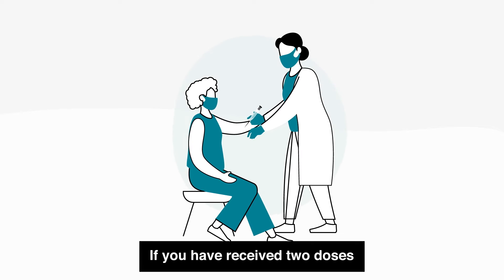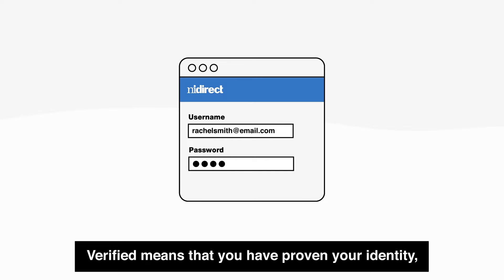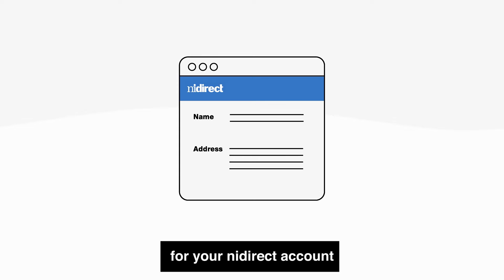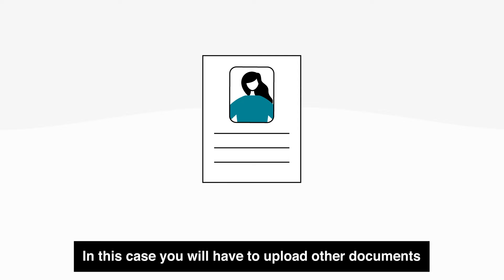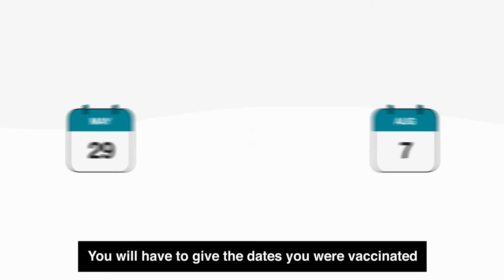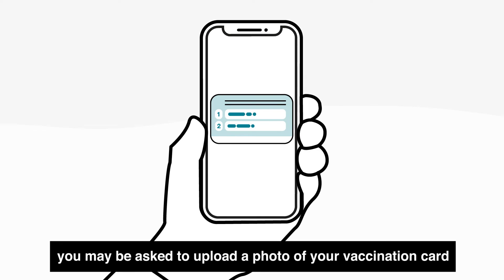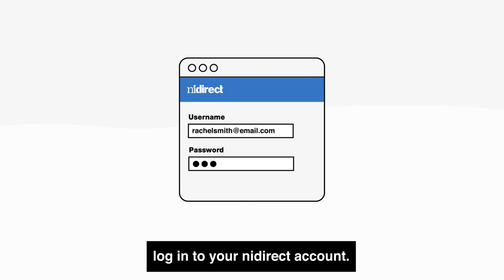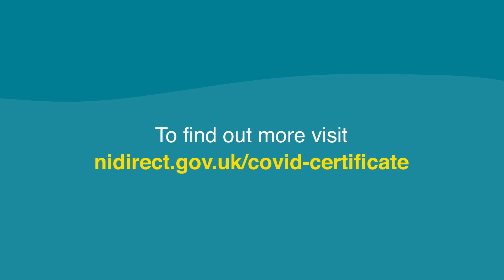How to apply for a Covid Certificate